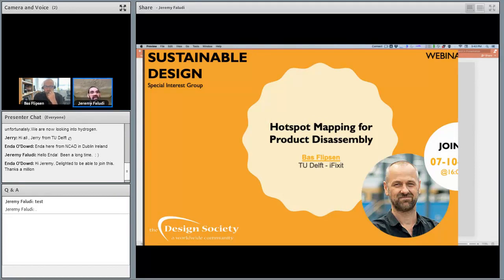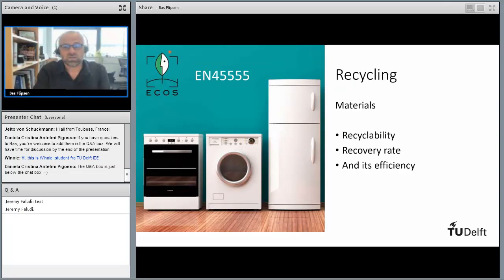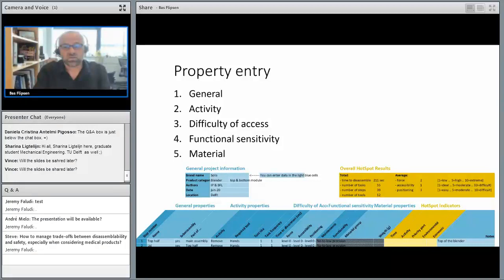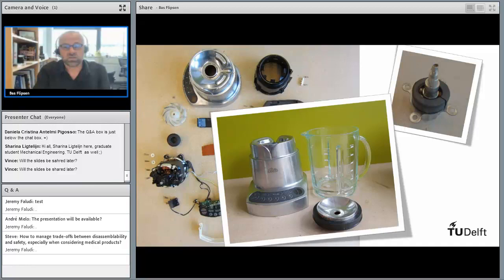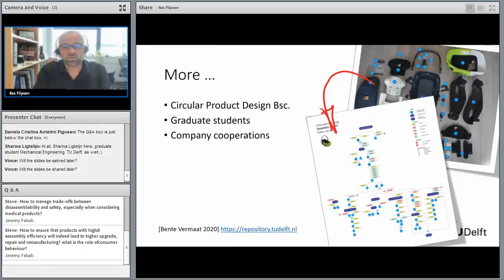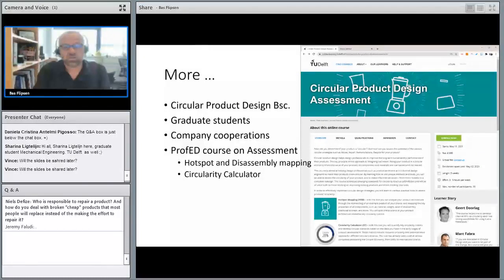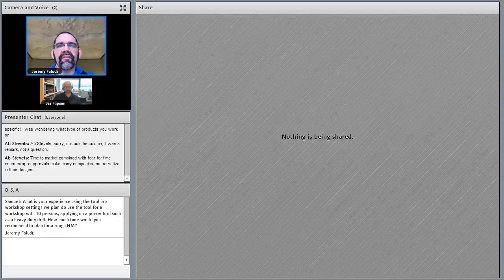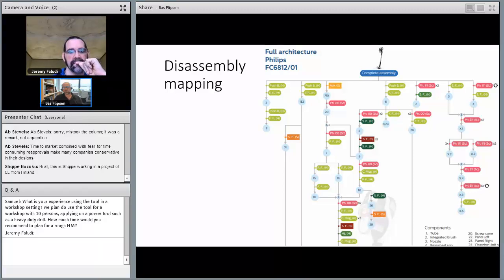Sustainable Design Webinar Series: Hotspot Mapping for Product Disassembly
[Webinar] Bas Flipsen, TU Delft and iFixit